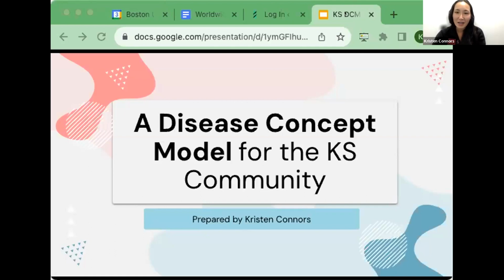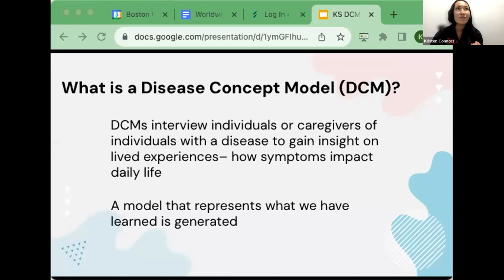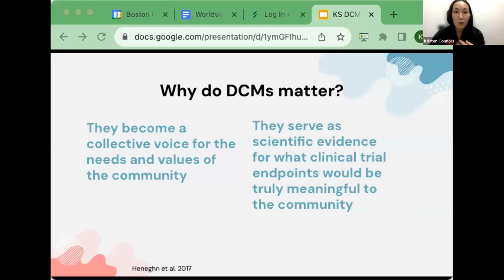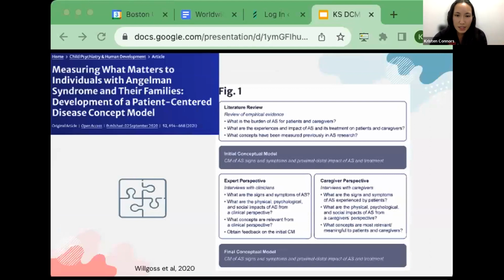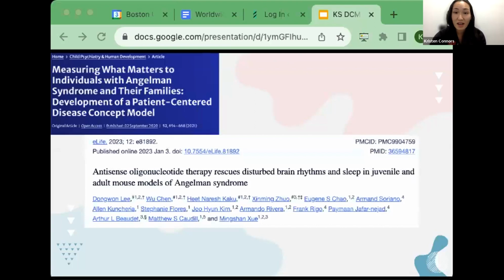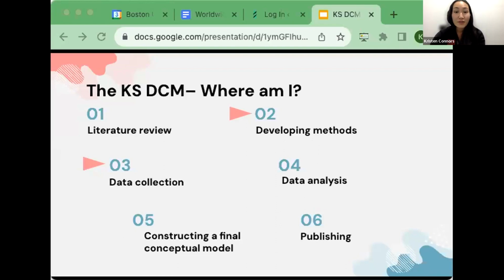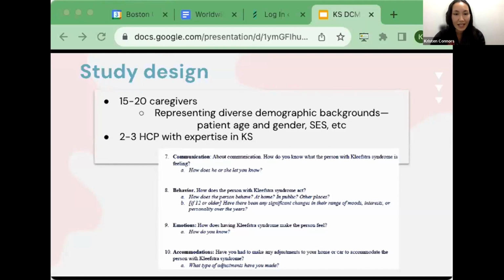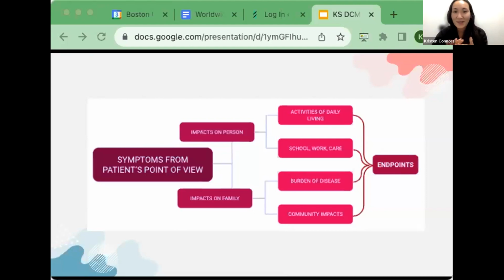Disease Concept Modeling for Kleefstra Syndrome by Kristen Connors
As scientific knowledge and technology bolstering gene therapies and targeted treatments continues to advance, so do opportunities to bring interventions that make a meaningful difference to rare disease communities. A disease concept models (DCM) is a rigorous description of how a condition impacts a patient and their loved ones. DCMs are generated for rare disease communities by interviewing patients and families. In this talk, we further explore why we are working towards a DCM for Kleefstra syndrome, and what this process looks like.